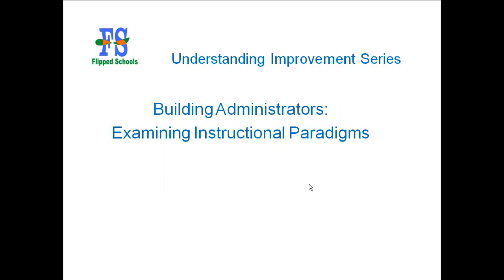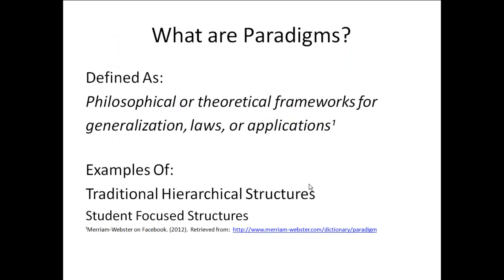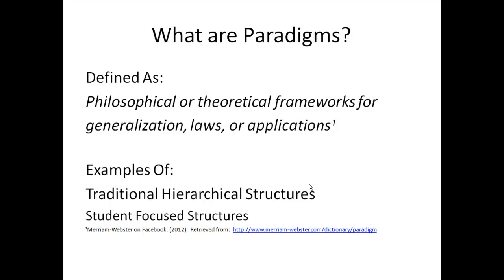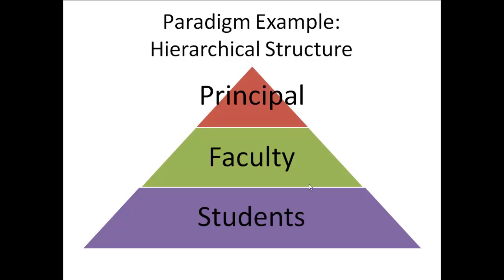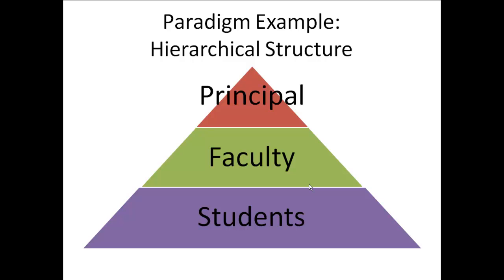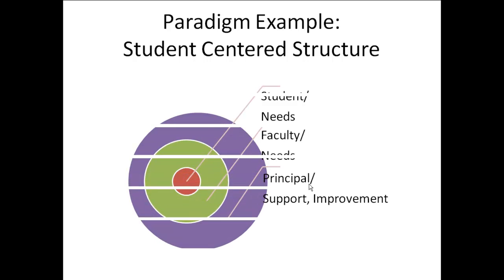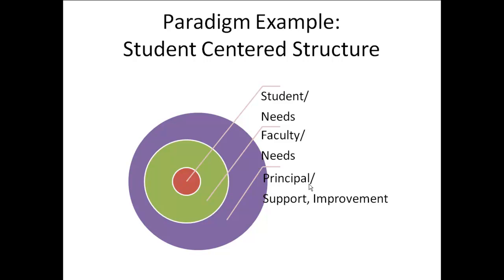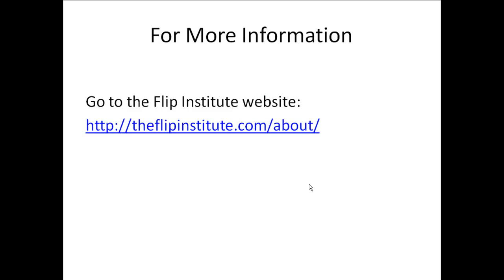Understanding Improvement: Building Administrators, Examining Paradigms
This video introduces buildng administrators to the potential for improvement in examining paradigms.  Two paradigms are examined as mental models, traditional school structures and student-centered structures.